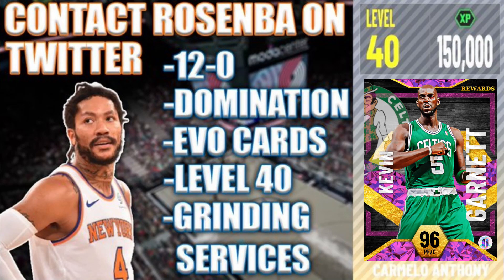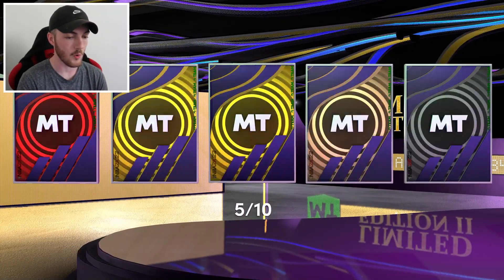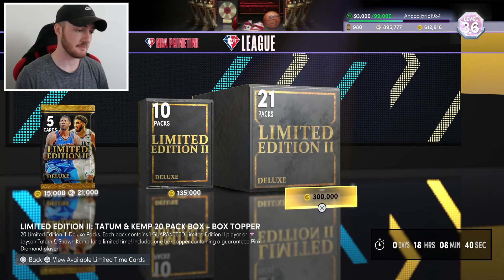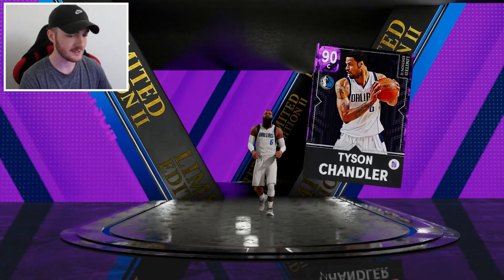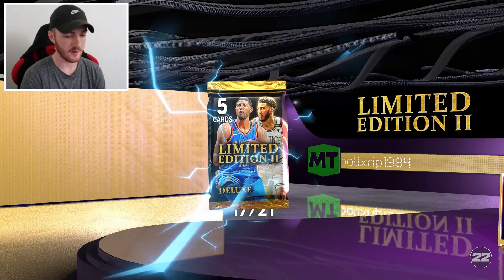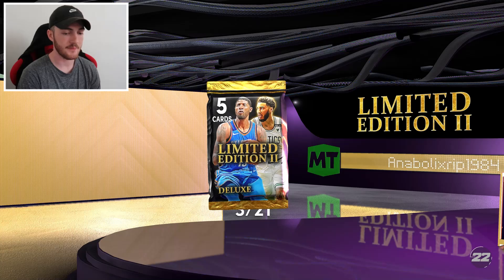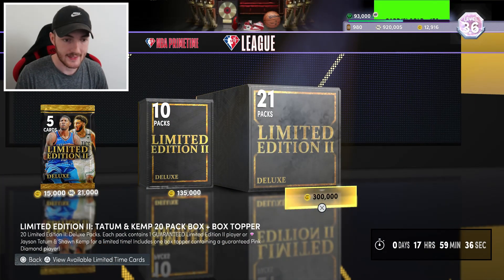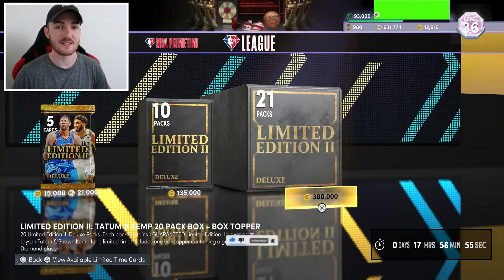Pack Addict #19 | The Most Expensive Packs in 2K History are BACK and this happened... NBA 2K22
Thank you guys for watching this Season 2 NBA 2K22 MyTeam Pack Opening video where 2K had dropped the most expensive packs of all time again , this Limited Edtion 2 packs with 5 pullable Pink Diamond cards being Pink Diamond Paul George and Pink Diamond Jason Kidd who will be in packs all weekend , and there is also a limited Pink Diamond Jayson Tatum and Pink Diamond Shawn Kemp that will be replaced in 24 hours with 2 new Pink Diamond cards! I really hope we can see a Pink Diamond Giannis or Pink Diamond Tracy McGardy in one of these pack updates! I opened 2 , 21 boxes with guarenteed Pink Diamond pulls inside and 1 , 10 pack and I was able to get mulitple Pink Diamond pulls , Diamond pulls and Amethyst pull but I wanted the Pink Diamond PG the most becuase he is selling for around 600K MT on the 2K22 Auction House where the other Pink Diamond cards around 95K MT to 130K MT! We got lots of shakes and juiced packs and we even got some double shales in some packs too! I hope you all enjoy this NBA 2K22 MyTeam Limited Edition Pack Opening video!